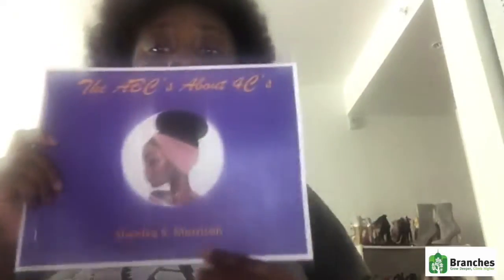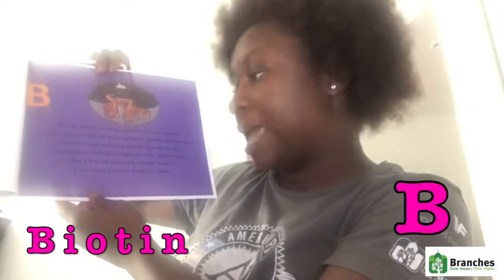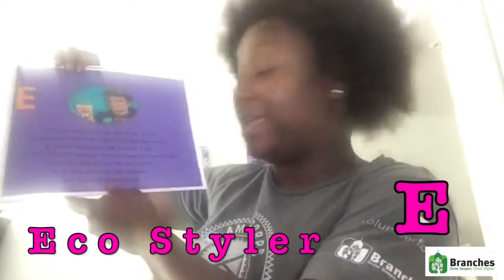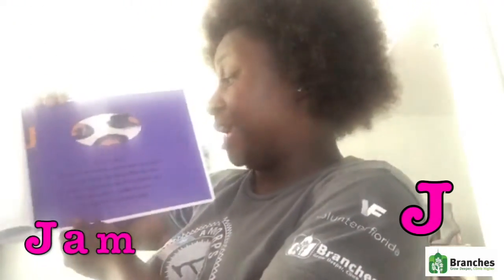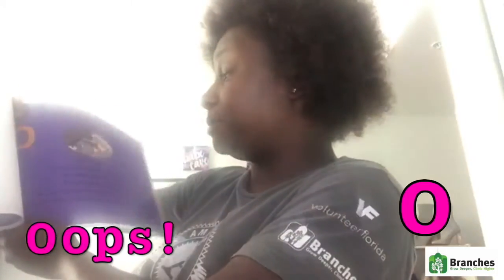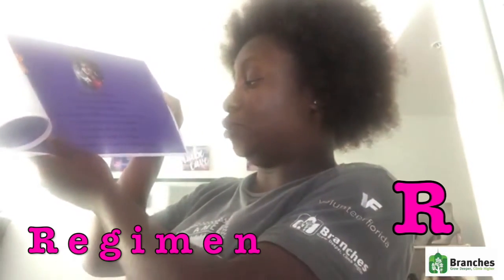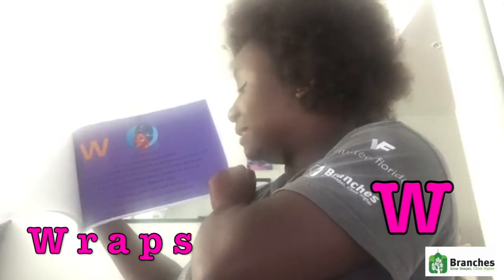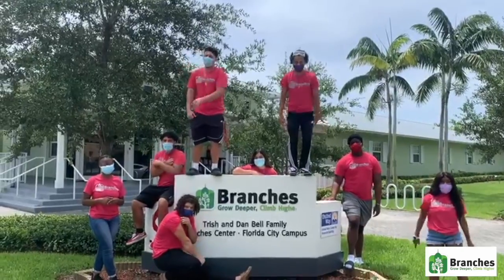GROW - Literacy: The ABC's About 4C's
By: Shenika

Branches FlaCity